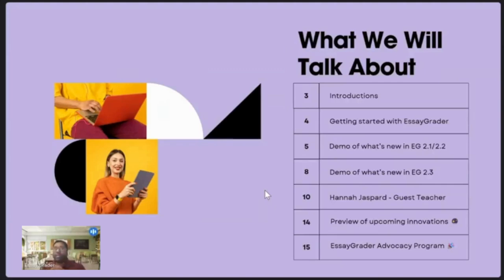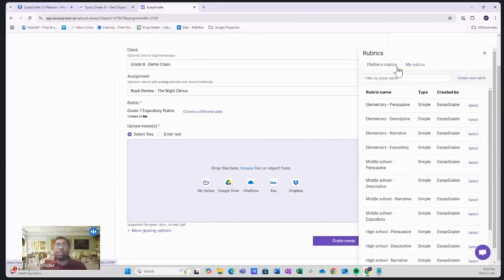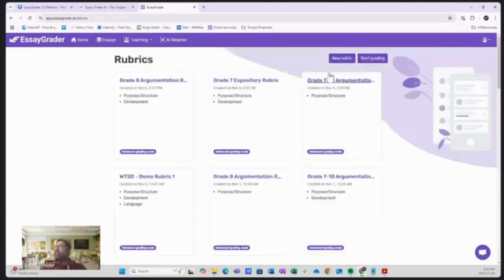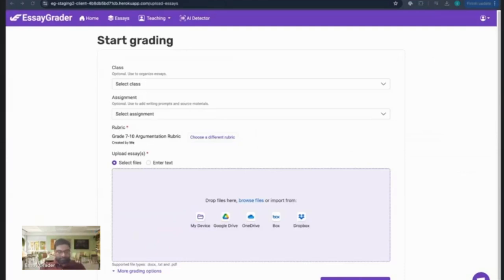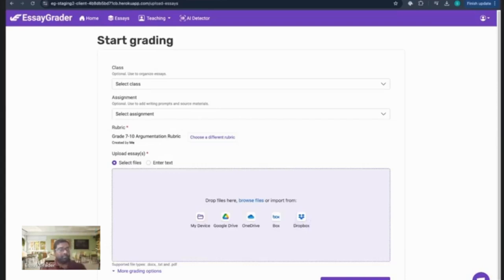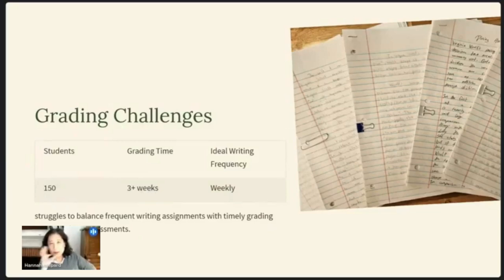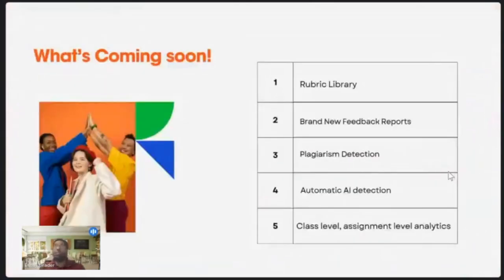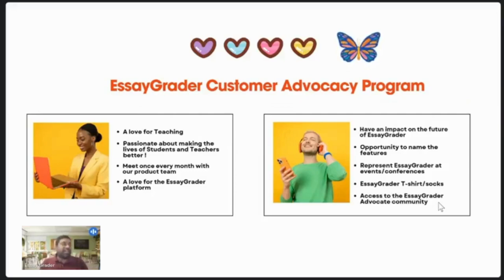EssayGrader 2.3 Webinar: Revolutionize Your Grading with EssayGrader™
Our panel discusses how our innovative grading tool can transform your educational experience, making grading easier and more effective for teachers of all levels.

Meet Our Speakers:
- Chan Yerneni, Co-Founder and CEO of EssayGrader
- Hannah Jaspard, AP English Teacher at Bolsa Grande High School

In This Webinar, You Will Discover:
- Handwritten Recognition: Learn how to upload and grade handwritten assignments effortlessly.
- Enhanced Dashboard: A tour of our user-friendly interface for seamless navigation and efficiency.
- Bulk Class Actions: Gain insights into one-click CSV exports to manage your class more effectively.
- Customizable Grading Accuracy: Explore new strategies to refine your grading process and provide actionable feedback.

Key Takeaways Include:
- Tips for streamlining your grading processes and saving valuable time.
- Methods for delivering detailed feedback that motivates students.
- Using analytics to track student progress and improve writing skills.
- A live Q&A session addressing your specific grading challenges.

Whether you missed the live event or want to revisit the valuable insights shared, this recording is perfect for educators looking to enhance their grading experience.